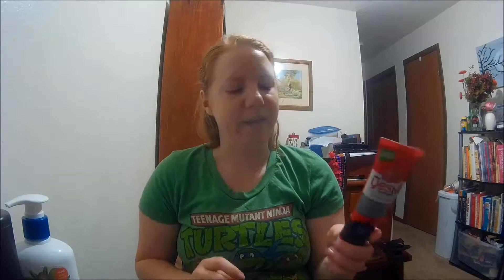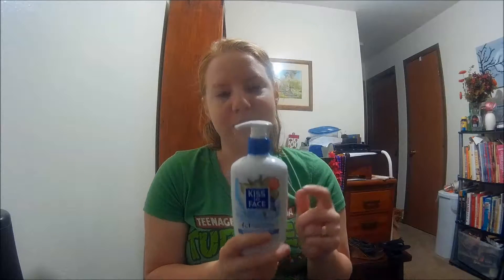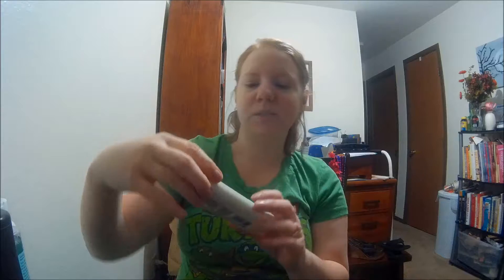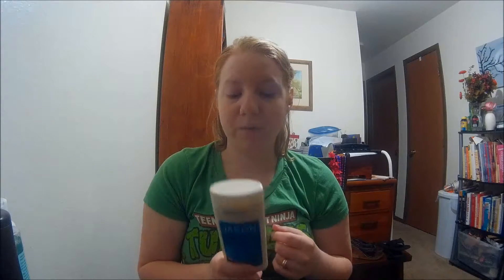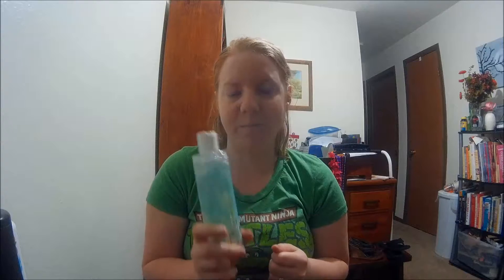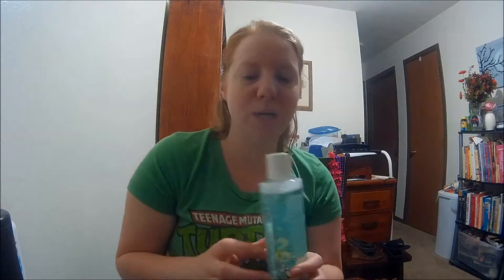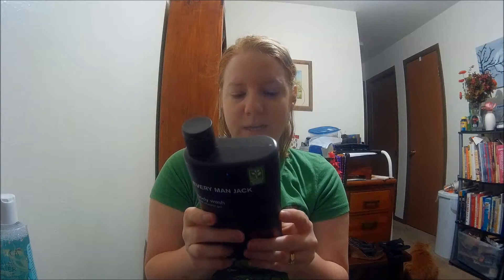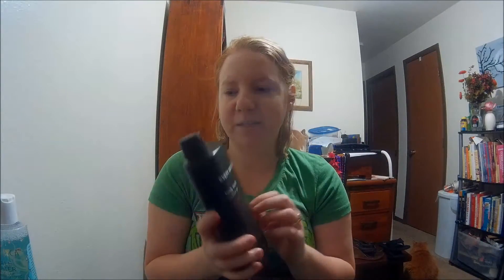Smileygirl goes Cruelty Free: Drugstore edition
Hello everyone! Today's video is going to be a little different than my other ones. My husband and I have recently embarked on a journey together to discontinue the use of products that are tested on animals. In today's video is going to be about the drugstore products that we have found and are now using daily!

Websites mentioned:

logicalharmony.net